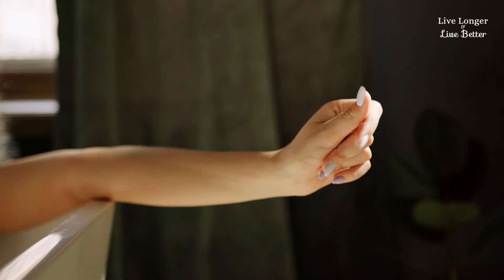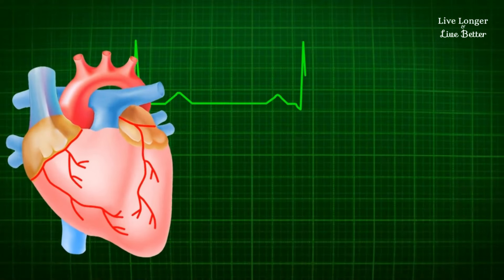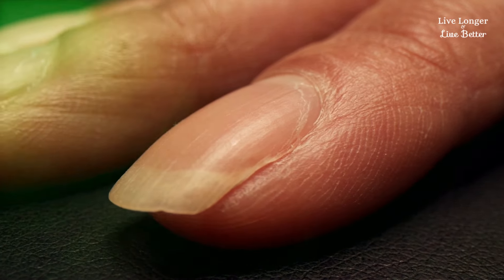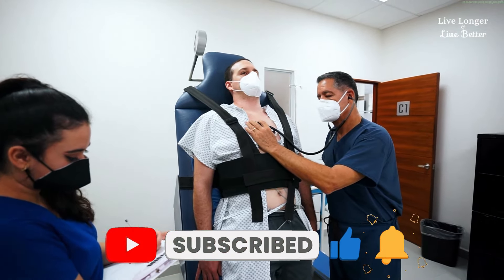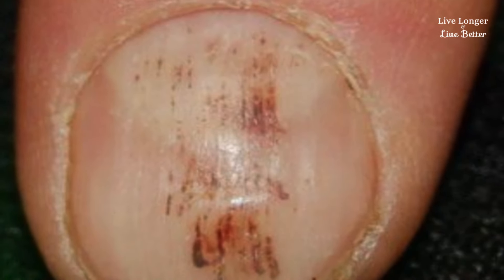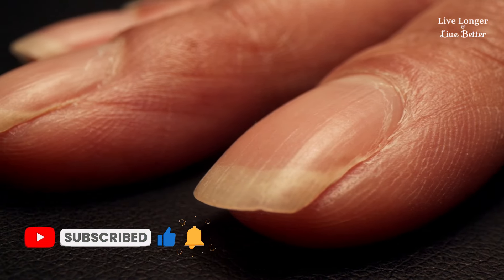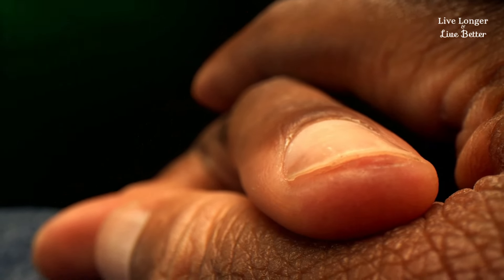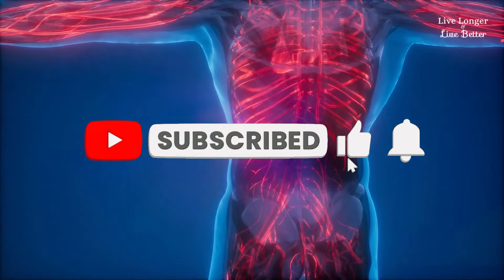YOUR HANDS REVEAL 5 symptoms of heart disease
💚 Welcome to the Live Longer & Live Better channel! Here you will find valuable information and practical tips to help you live a long, healthy, and fulfilling life. We believe that everyone has the potential to live longer and better, and our goal is to provide guidance based on scientific research and expert knowledge to help you achieve these goals.

🌱 On this channel, we believe that small changes in daily habits can have a big impact on your health and quality of life. The channel features renowned health expert Dr. Camila, sharing her valuable insights on adopting healthy habits and optimizing your nutrition.

🥰 We are here to support you on this journey towards a happier, healthier, and prosperous life. Let's live longer and better together!